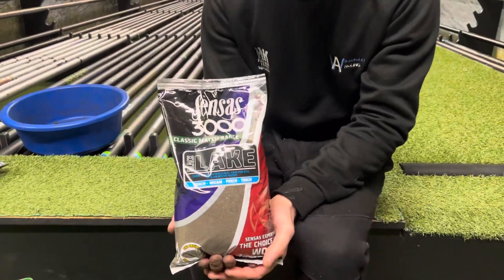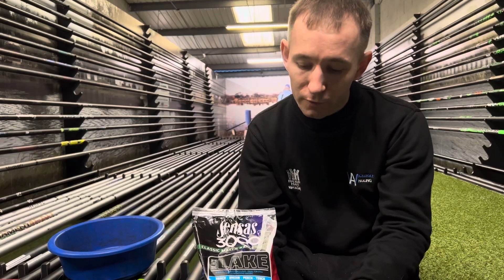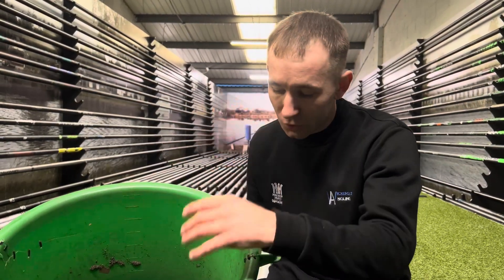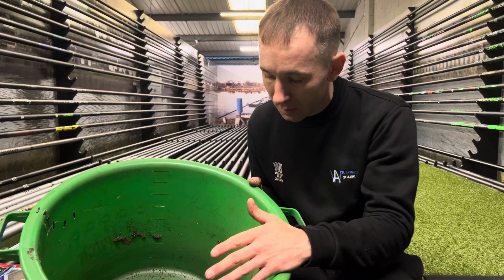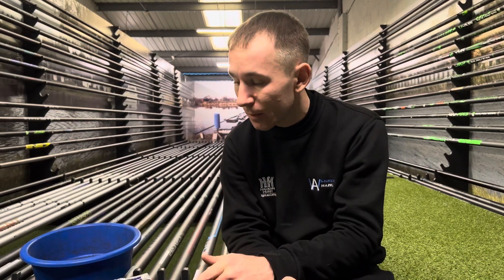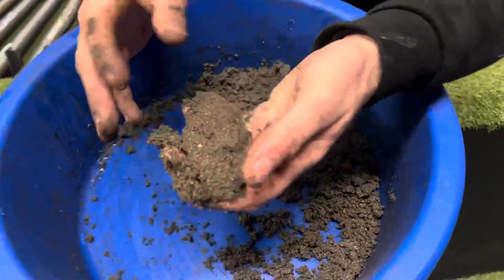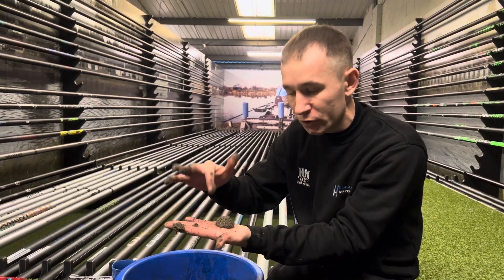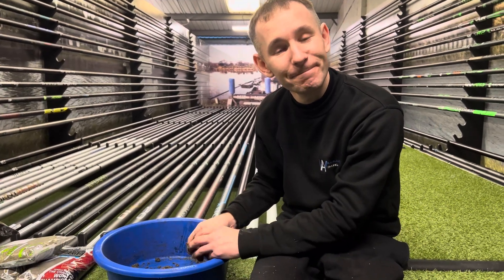Sensas Black LAKE | Kyle's NO1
Kyle Hartley reveals the groundbait mix that forms the cornerstone of 90% of his fishing - both on natural venues and commercials. More info? Call Wickersley Angling on 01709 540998